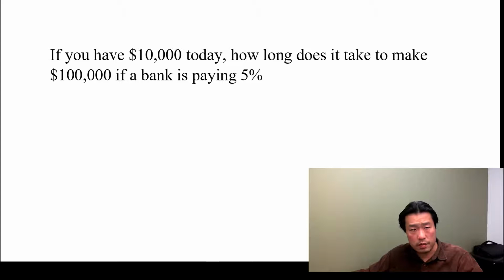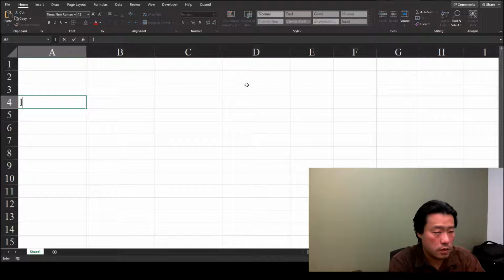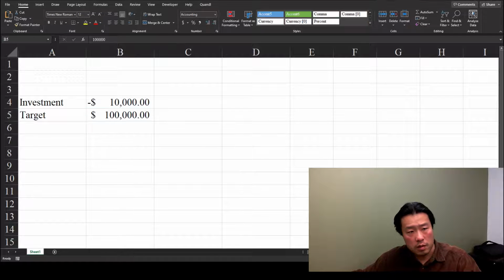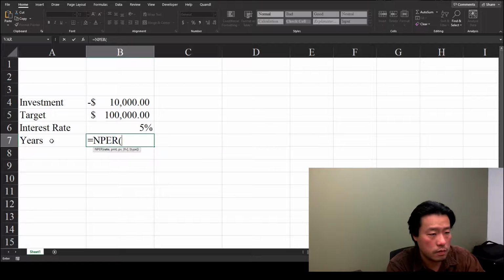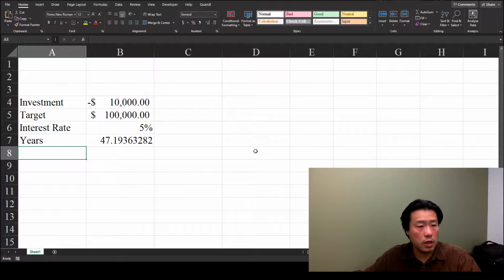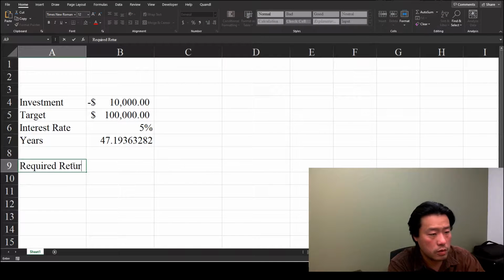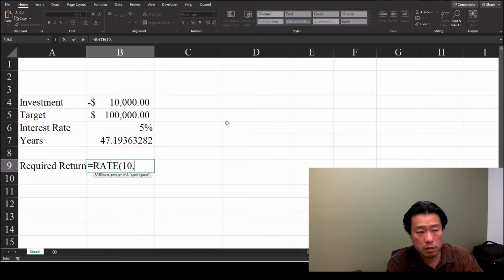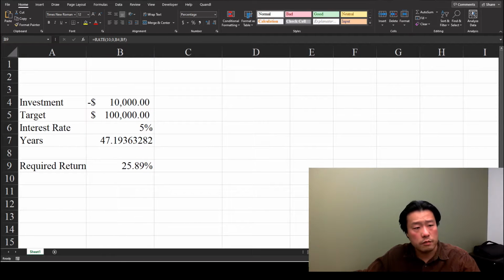Turning $10,000 into $100,000: Excel Strategies for Financial Growth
How to get your first $100,000 starting from $10,000?